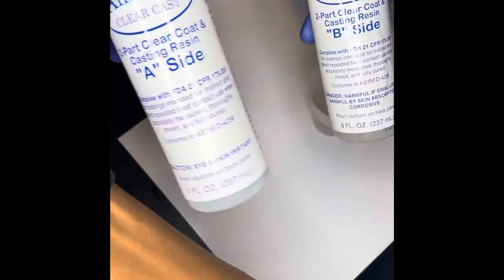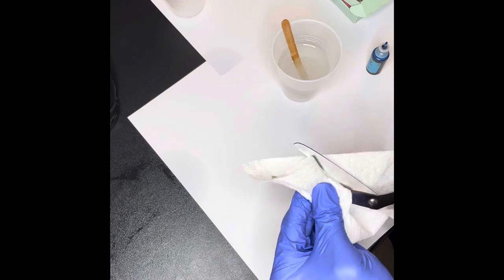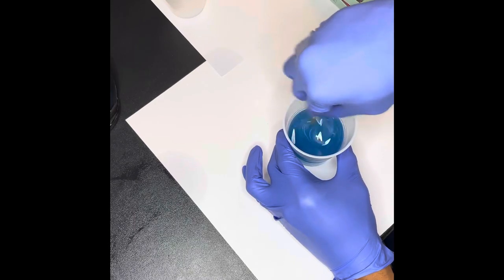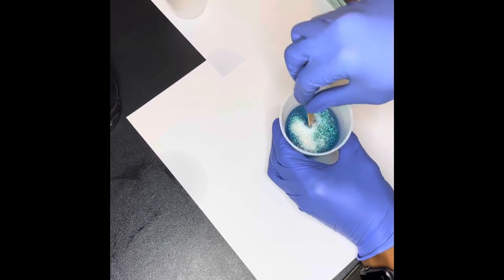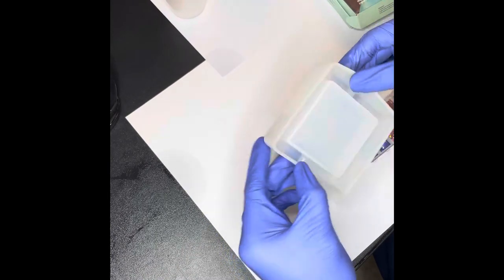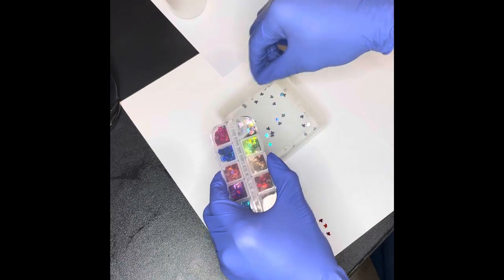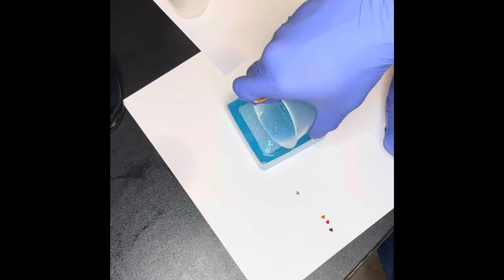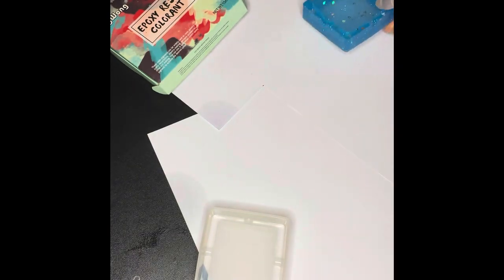Everything You Need To Get Started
Arts & Crafts Time!!!
Today I'm making an ashtray from scratch using a ashtray mold, resin, glitter and resin dye.

Watch the video as many times as you need to learn an make your own. Remember once you get your craft down pact, you’ll be one step closer to selling online and making money.

Clear Cast Resin

Glow In The Dark Powder

Resin Color Pigment

Heat Gun

30ml Cups

Paint Applicator

Dotting Tool

Domino Molds

Lysol Disinfectant Wipes

Coaster Molds

Glitter Flakes

Popsicle Sticks

8oz Plastic Cups

Dried Flowers

Mod Podge